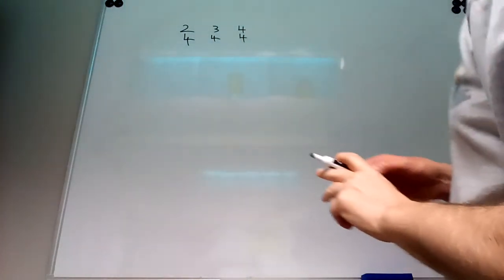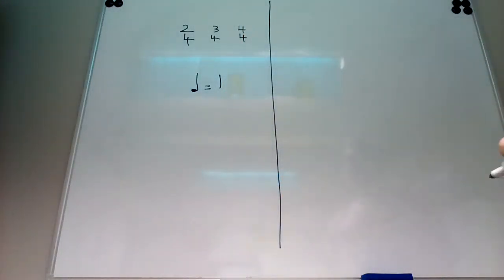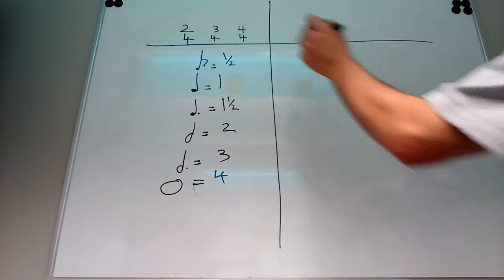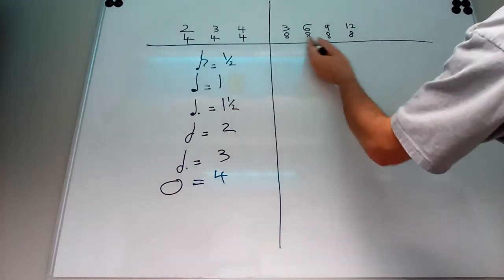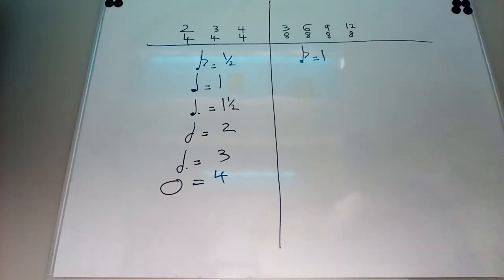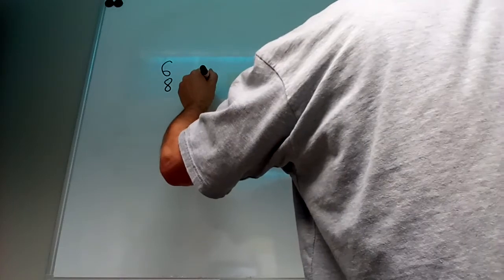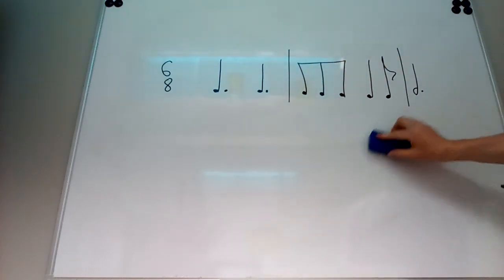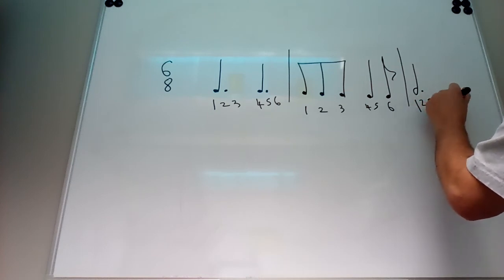6/8 Time Signature